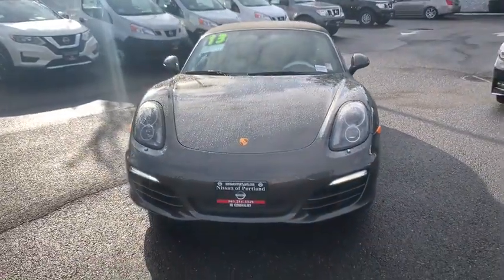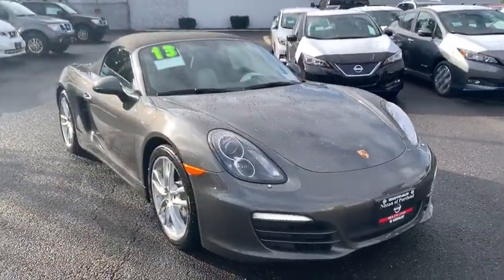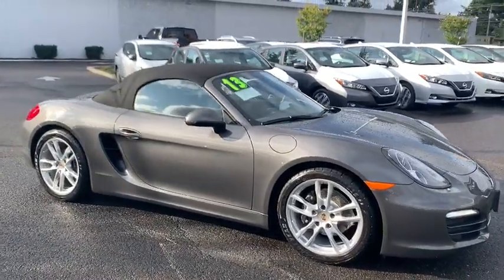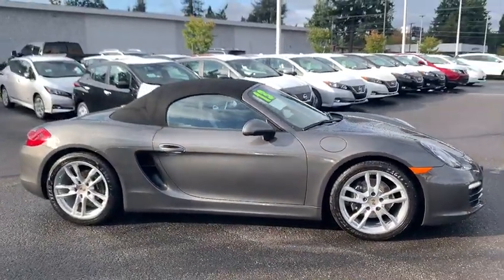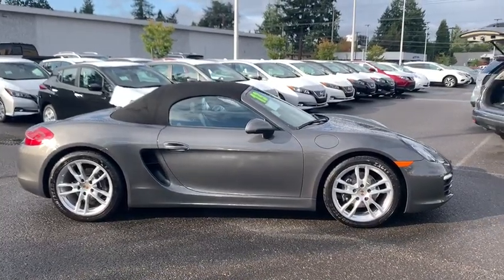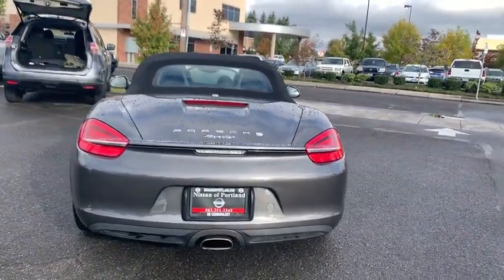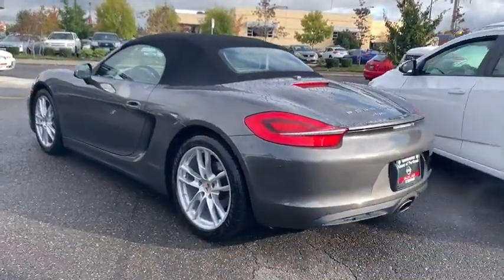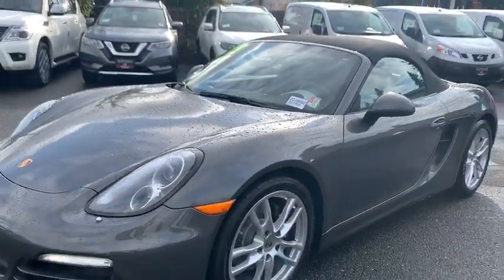2013 Porsche Boxster Portland, Beaverton, Vancouver, Gresham, Hillsboro, OR 2038682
Grey Used 2013 Porsche Boxster available in Portland, Oregon at Nissan of Portland. Servicing the Beaverton, Vancouver, Gresham, Hillsboro, OR area.

GREAT MILES 1! PRICED TO MOVE $8,600 below Kelley Blue Book!, FUEL EFFICIENT 30 MPG Hwy/20 MPG City! Leather Seats, CD Player READ MORE!  KEY FEATURES INCLUDE Leather Seats, iPod/MP3 Input, CD Player, Aluminum Wheels, Brake Actuated Limited Slip Differential Rear Spoiler, MP3 Player, Keyless Entry, Remote Trunk Release, Steering Wheel Controls.   EXPERTS ARE SAYING New lines, more room and a stronger and more efficient engine make the 2013 Porsche Boxster one of the best sports cars in production. -Edmunds.com.   AFFORDABILITY This Boxster is priced $8,600 below Kelley Blue Book.   Pricing analysis performed on 9/26/2019. Fuel economy calculations based on original manufacturer data for trim engine configuration. Please confirm the accuracy of the included equipment by calling us prior to purchase.